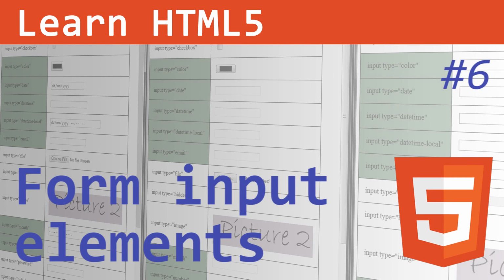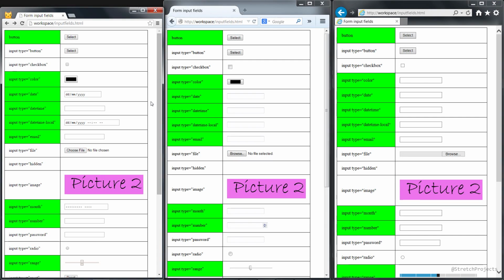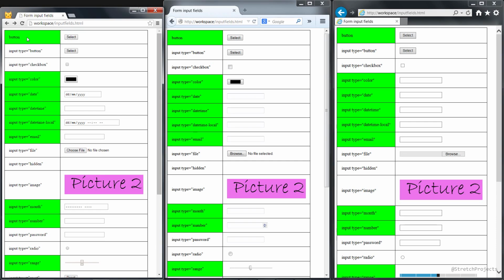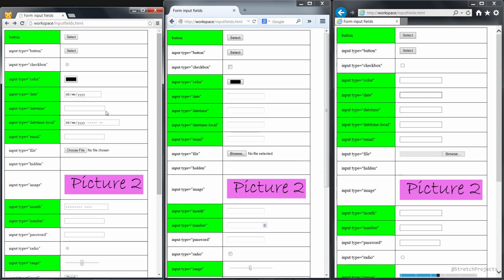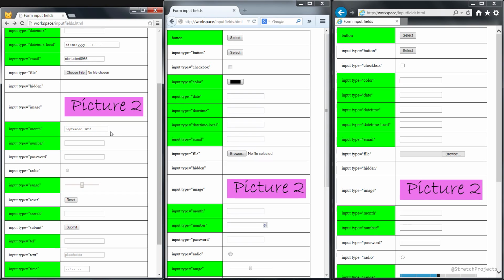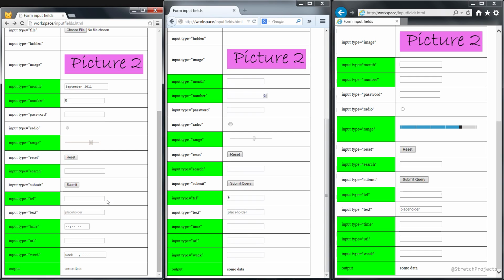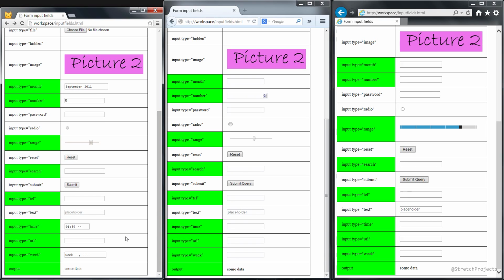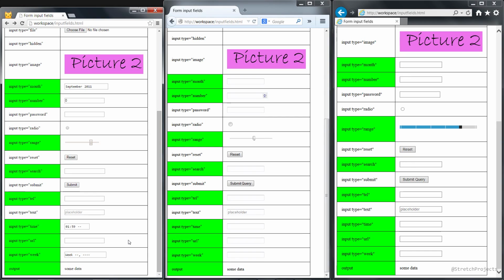HTML5 - Form input elements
We take a look at the new input types introduced as part of HTML5.